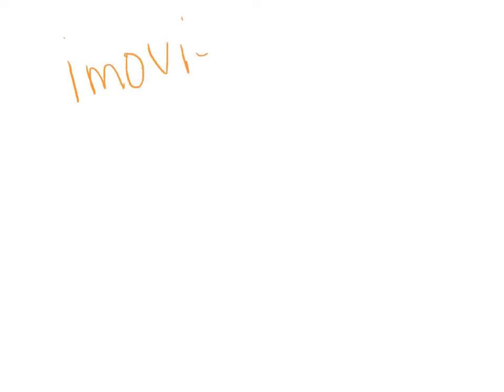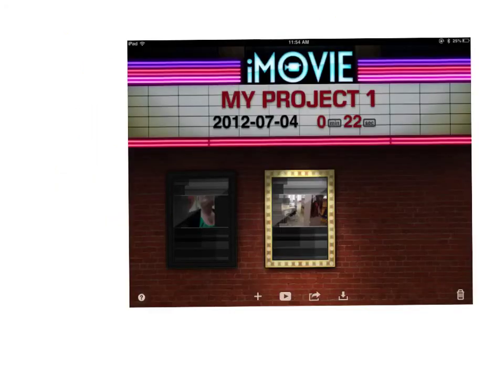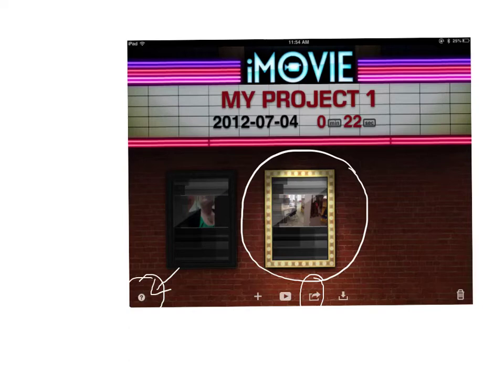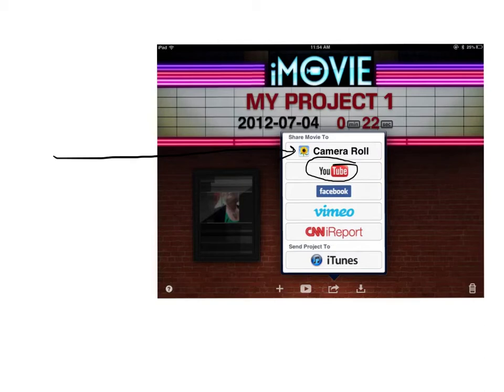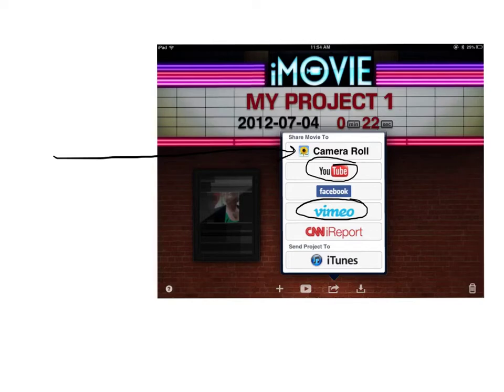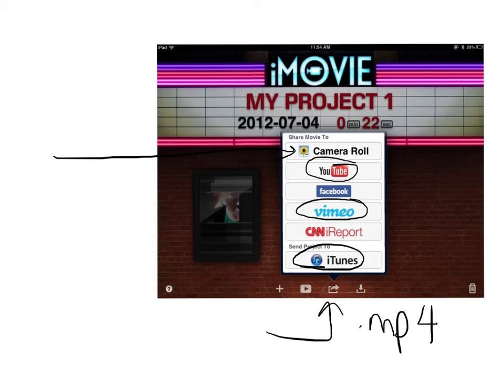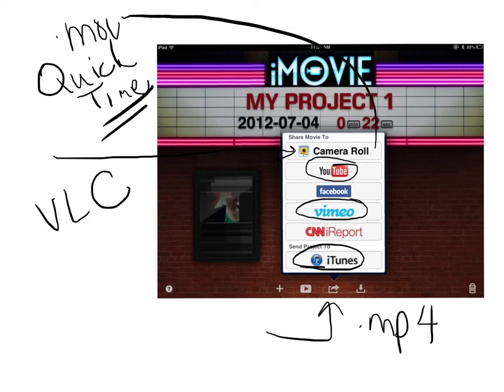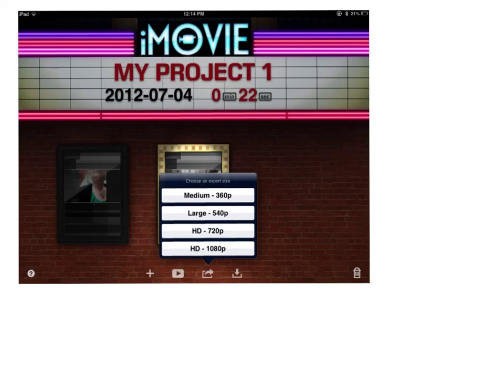Exporting from iMovie on the iPad